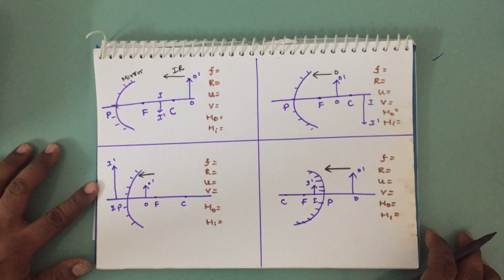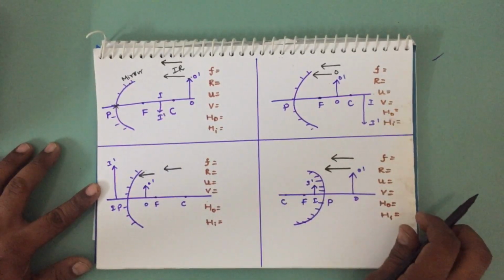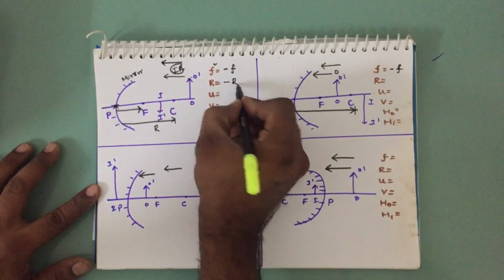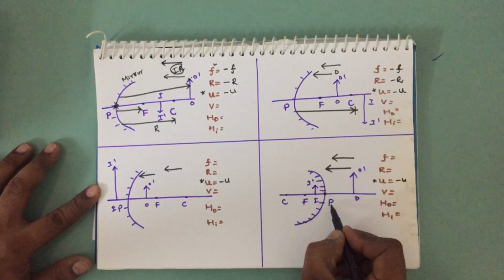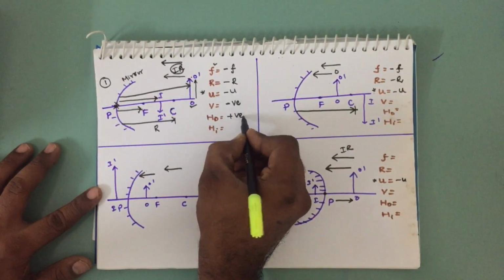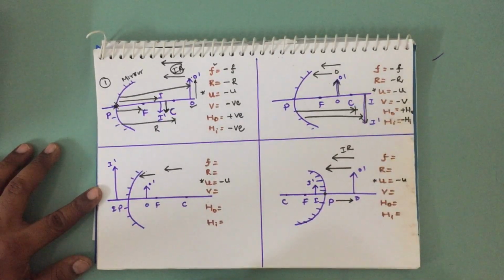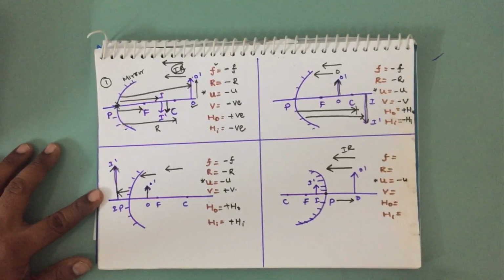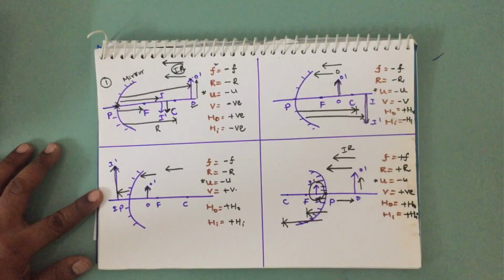Mastering Mirror Numericals |part-2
Applying sign conventions to spherical_mirror

focal length of a concave_mirror is always negative
focal length of a convexmirror is always positive